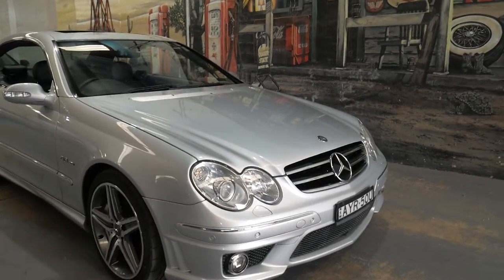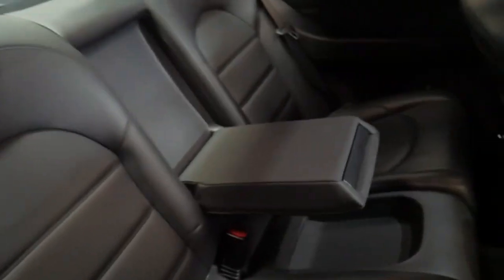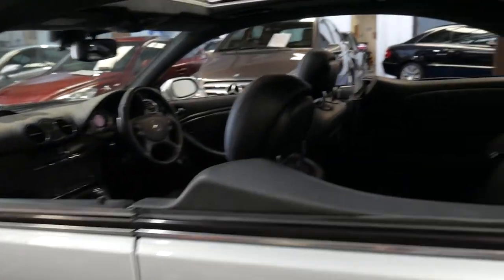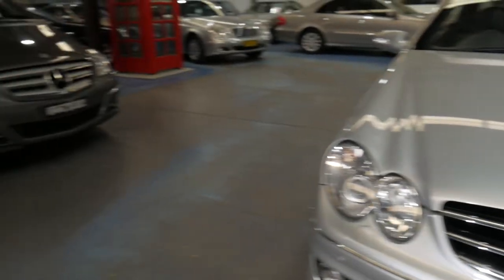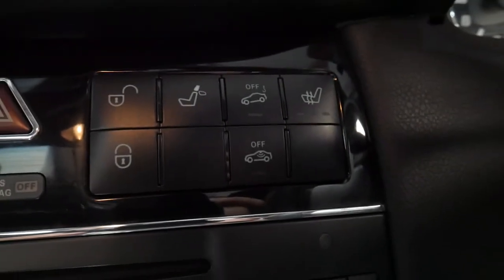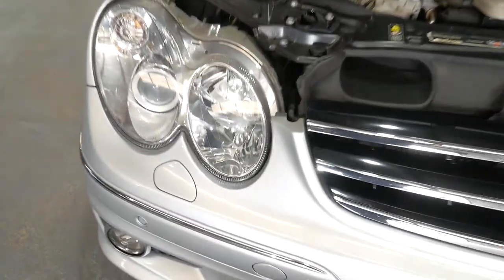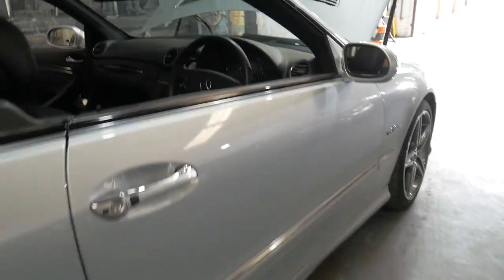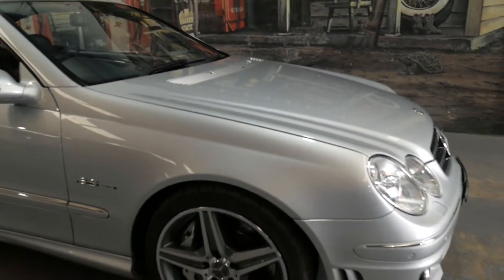2006 Mercedes Benz CLK63 AMG Disegno Edition